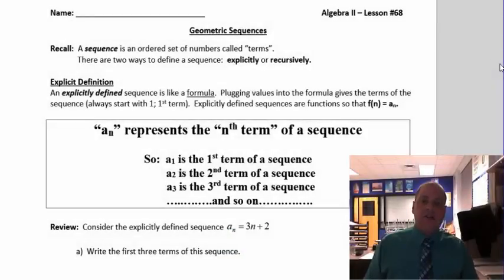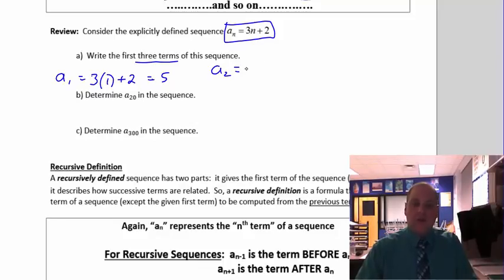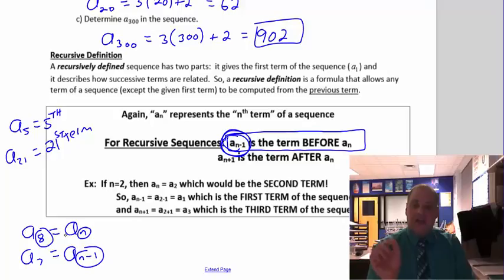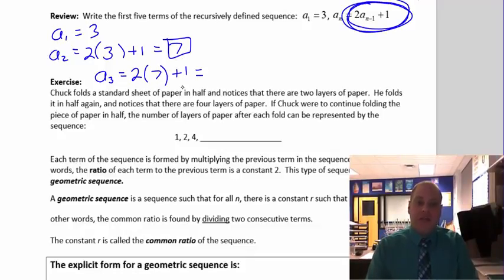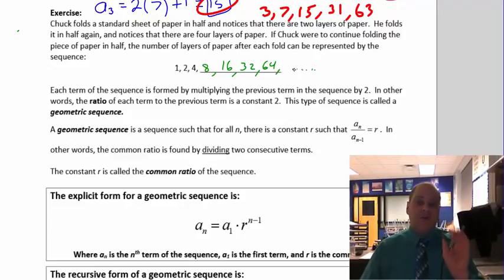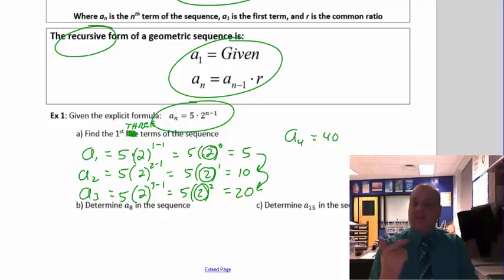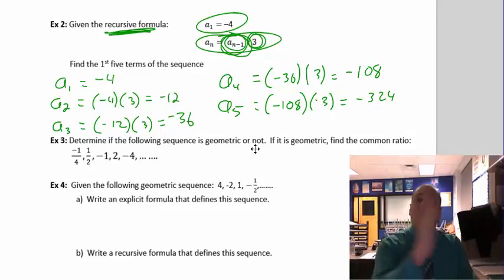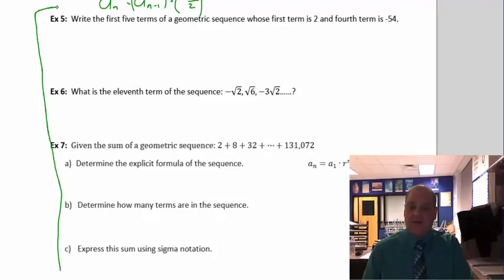Algebra II Lesson 68